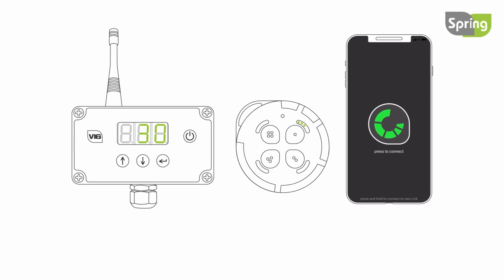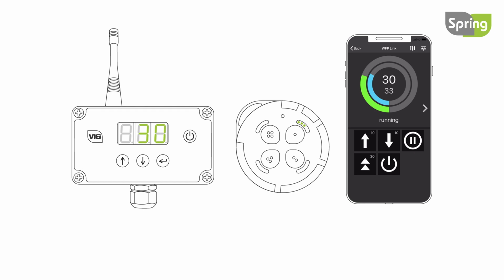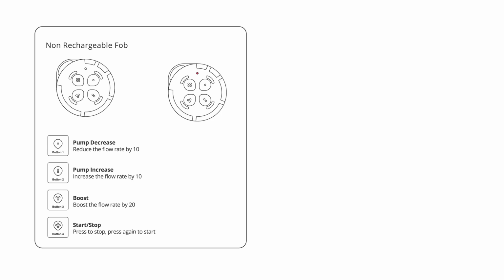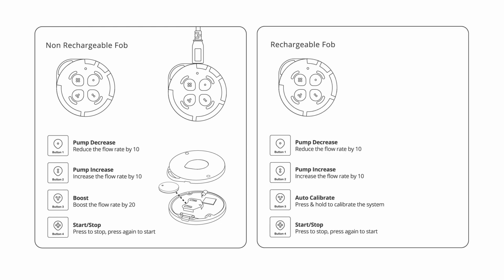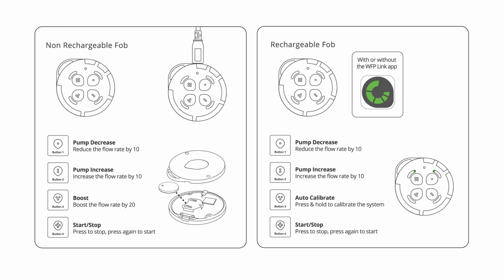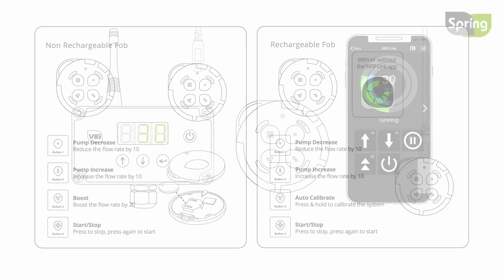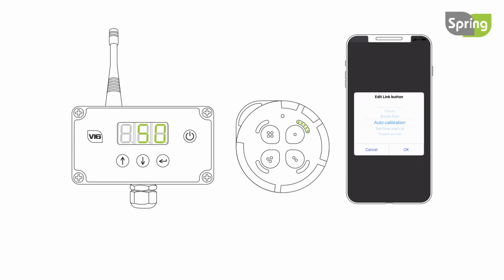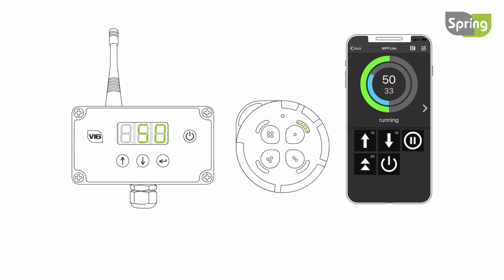V16 WFP Link - WFP Pump Controller Manual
This is the V16 Pump Controller Auto Fill Flush DI Saver Video Manual. Follow this video to get started with a V16 WFPL controller.

This video is for additional controls only. Follow the V16 Basic Video Manual before proceeding.

(European Patent: 3835575)